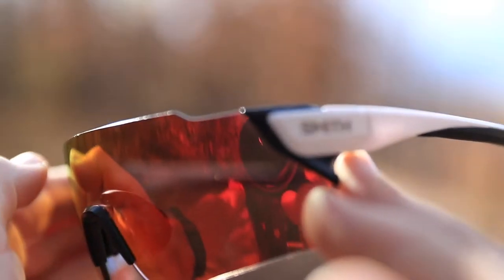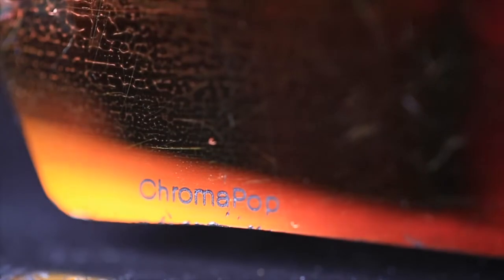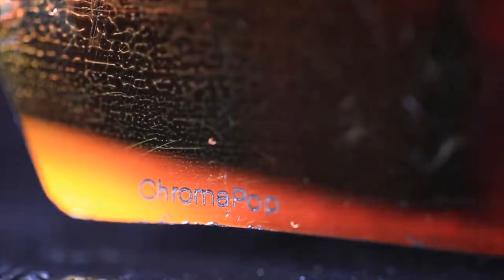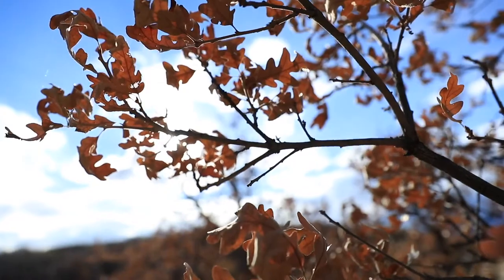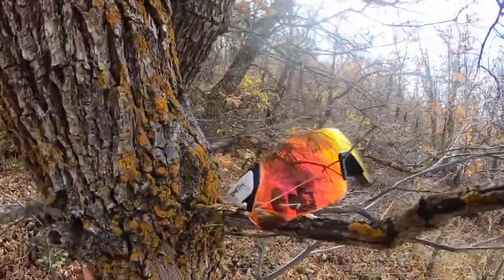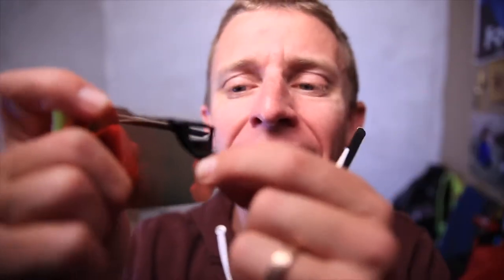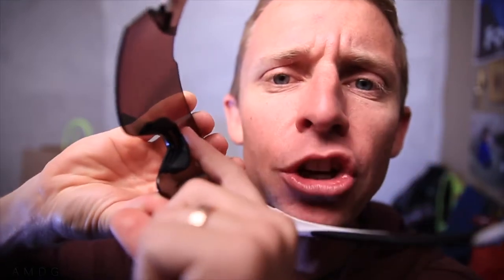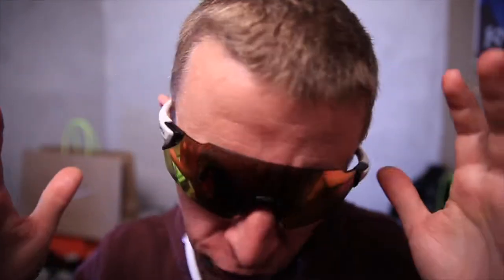SMITH Attack Max Chromapop Sunglasses Good for Running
" Eagle Eyes® lenses use technology inspired by the amazing natural process that gives eagles eyesight up to 8x stronger than humans. That natural process inspired NASA scientists to develop protective lenses designed to protect human vision in space.​​​​​​​ "